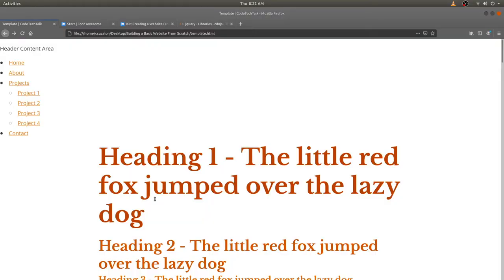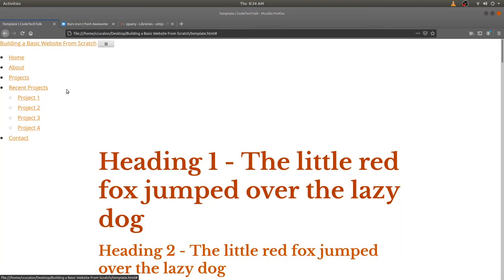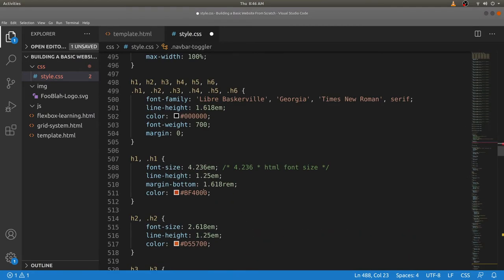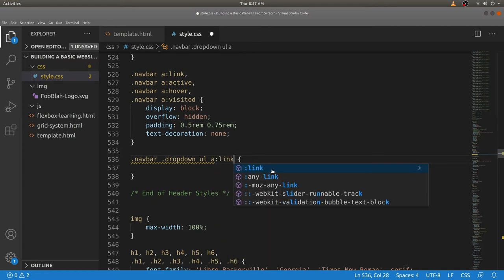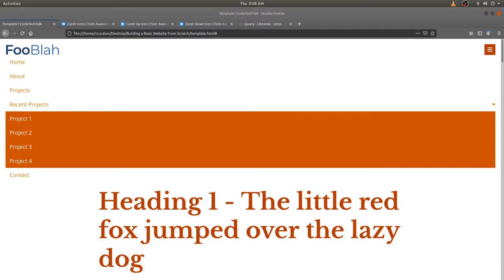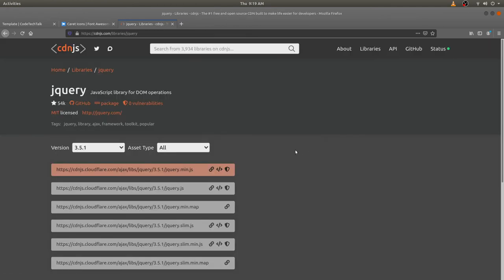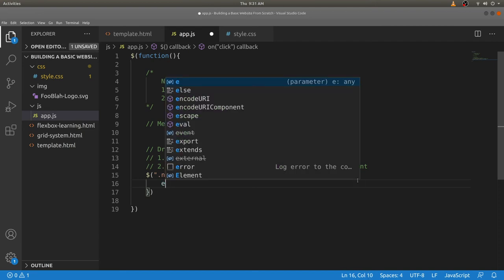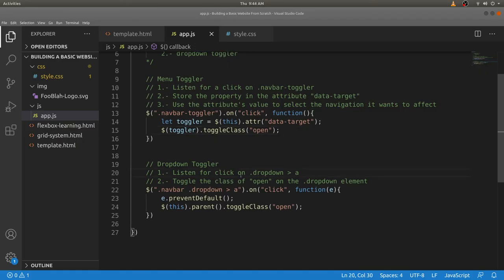11 Navigation Styles | Building A Website From Scratch Series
In this video we will use everything we've learned on with HTML and CSS to create a responsive navigation. We are also going to learn some basic JavaScript in the form of the jQuery library.